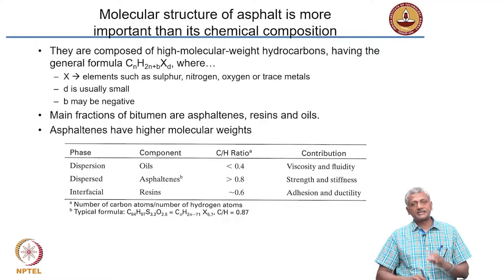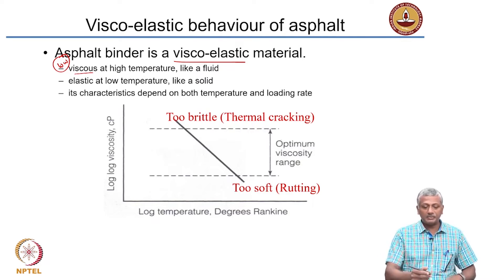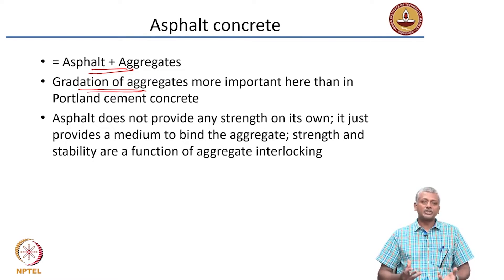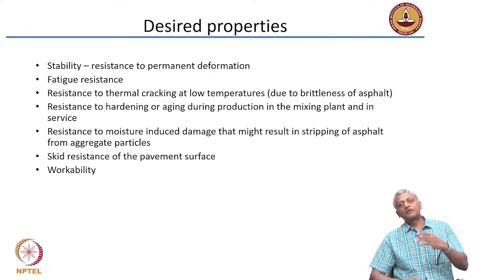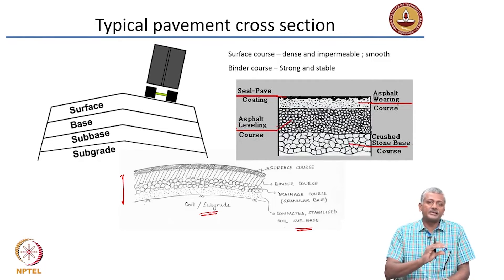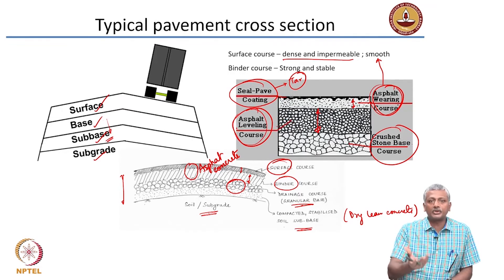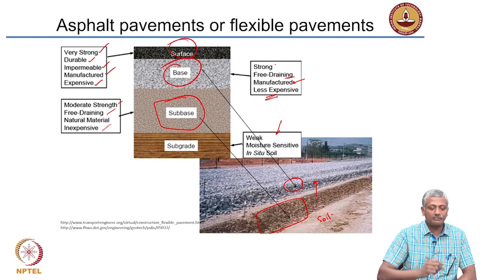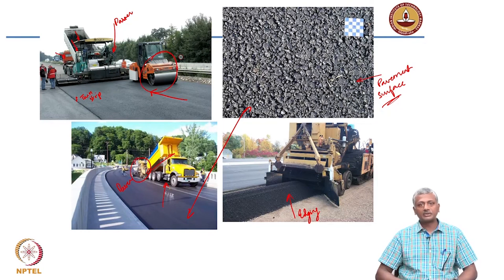Pavement Materials 1 - Part 2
Subject:Civil
Course:Basic construction materials